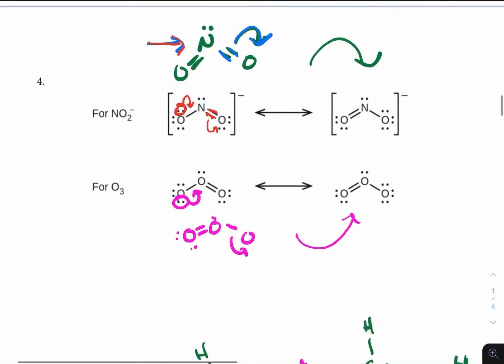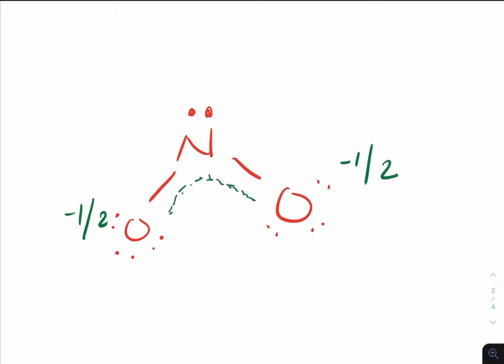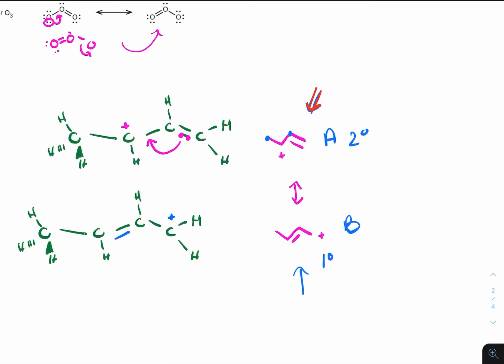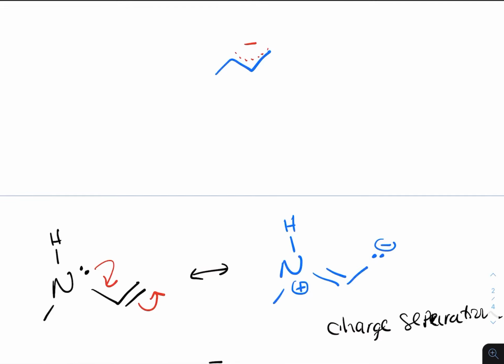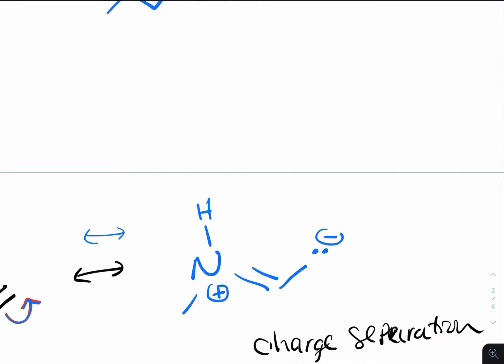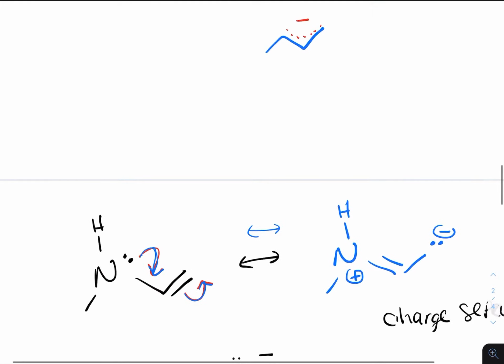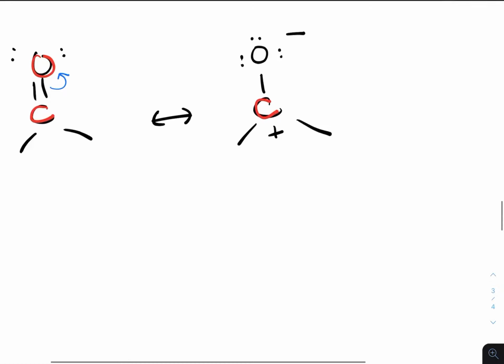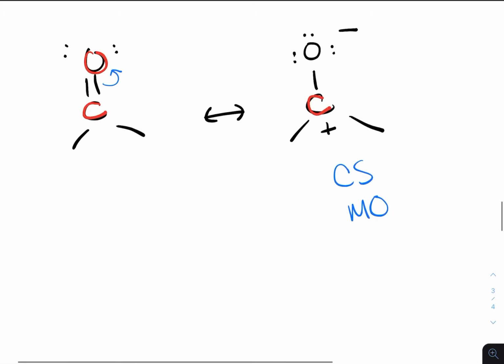Resonance organic chemistry part 2, resonance the simple method